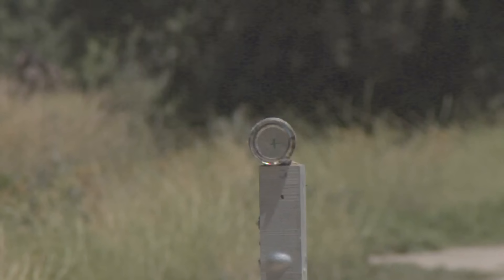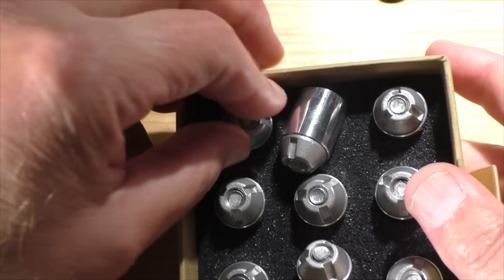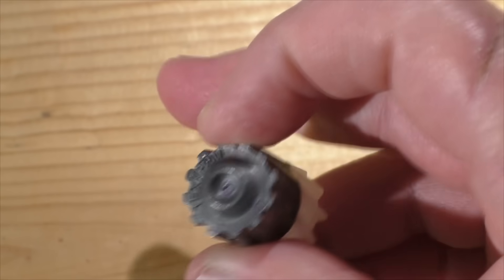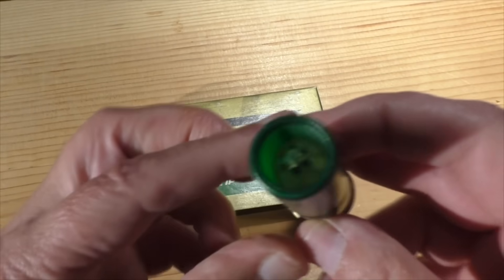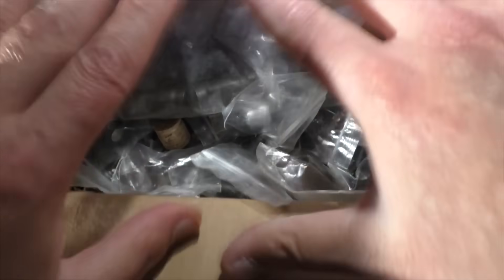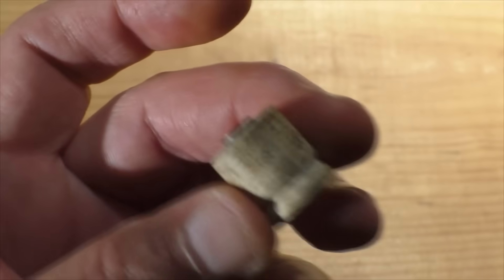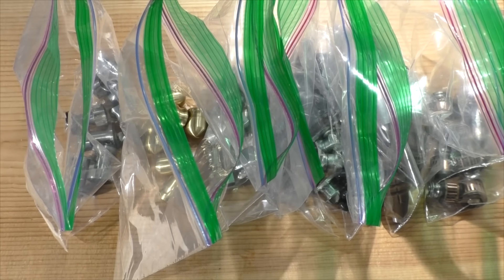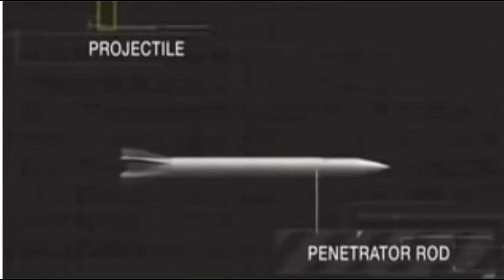Highly Skilled Viewers Create Next-Gen Shotgun Slugs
I wanted to share the MANY slugs viewers have sent us to test out.   Some have been waiting over a year.   We haven't forgotten.